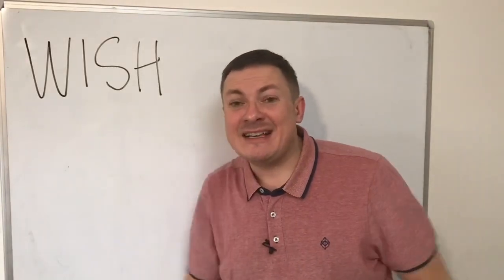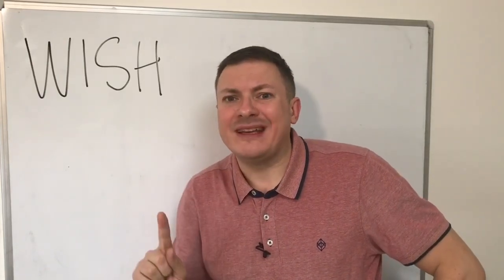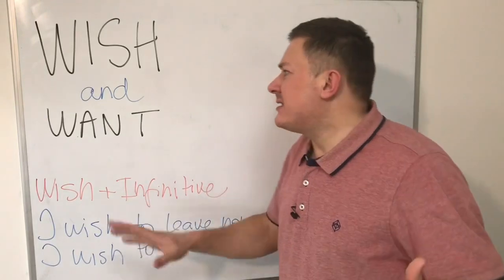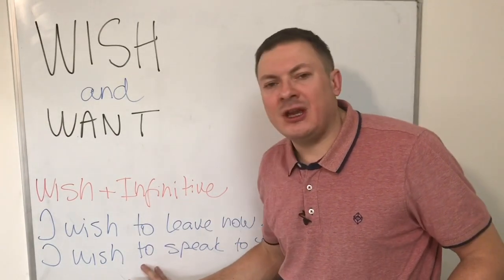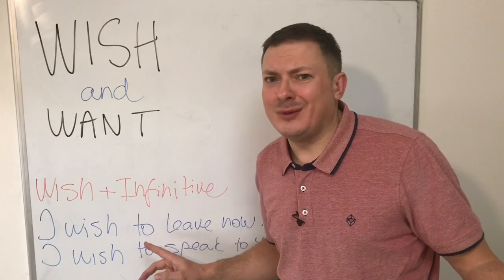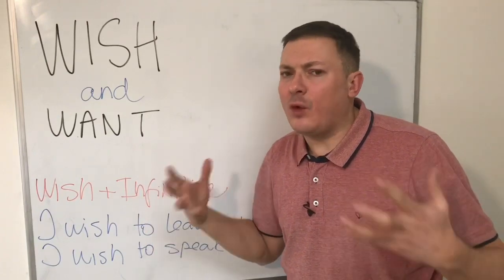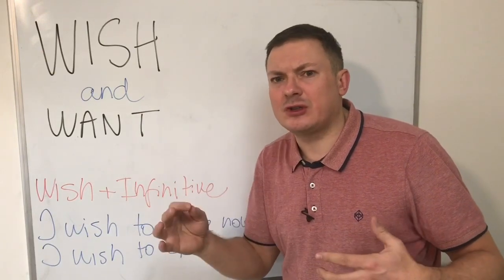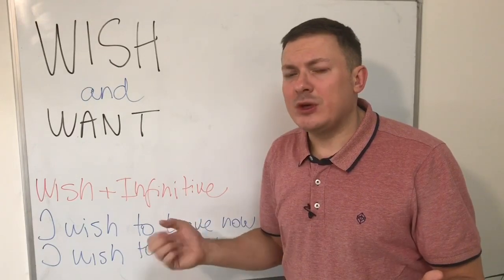Wish + infinitive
We use “wish” + “infinitive ‘to’” to talk about something formal. It means “want”
Challenge # 11